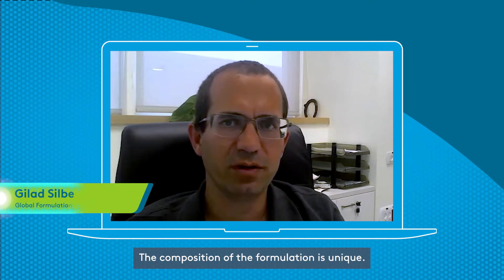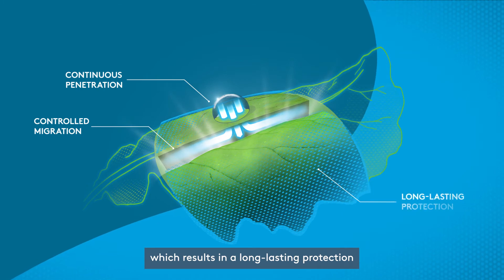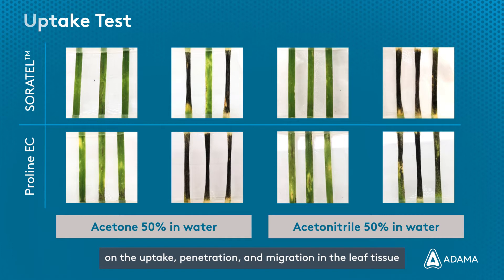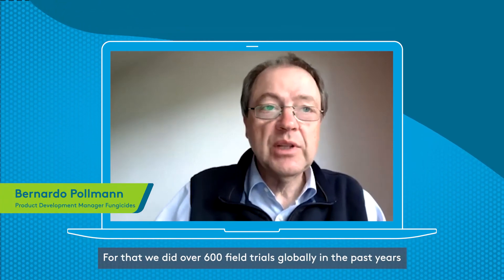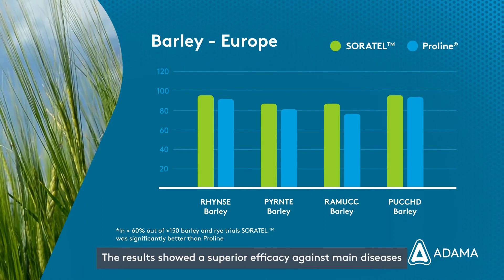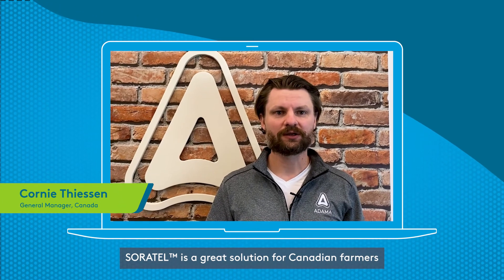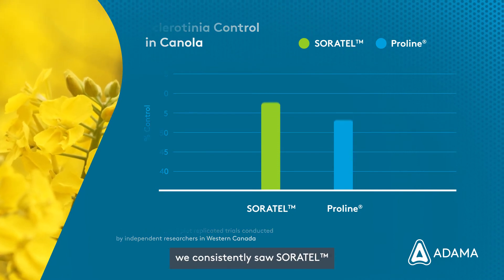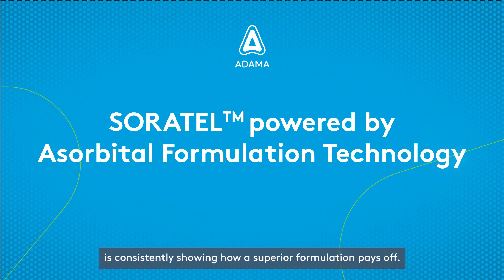How Asorbital™ Formulation Technology Works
Discover how ADAMA’s Asorbital™ Formulation Technology delivers superior disease control.